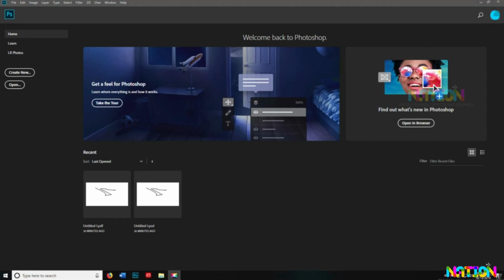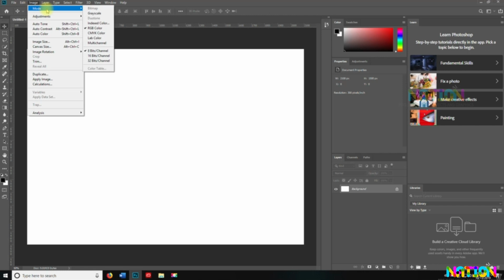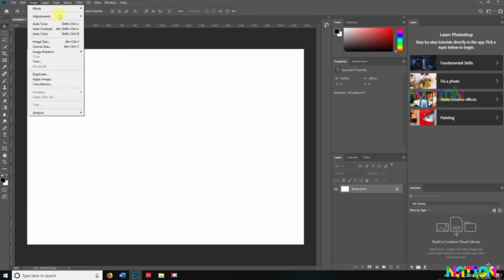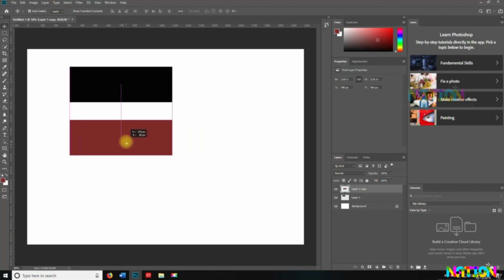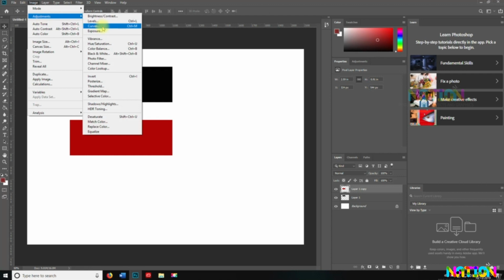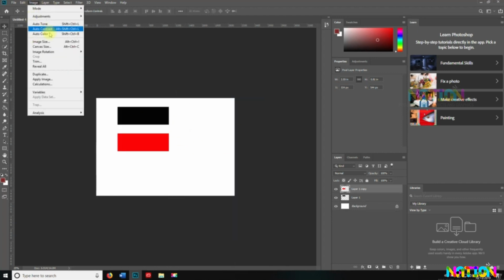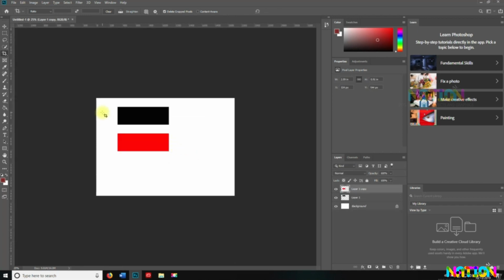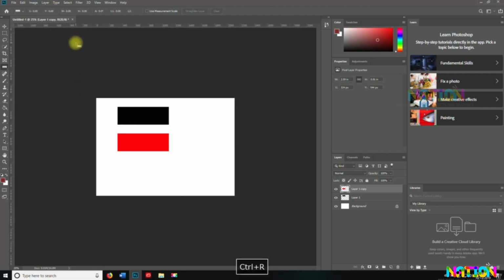Image Menu in photoshop Full Tutorial 2023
n Adobe Photoshop, the Image menu contains a variety of commands that allow you to manipulate and adjust the content and properties of an image. Some of the key options within the Image menu include:

Mode: This submenu allows you to change the color mode of an image, such as RGB, CMYK, grayscale, or duotone.

Adjustments: This submenu contains a number of commands that allow you to adjust the brightness, contrast, hue, saturation, levels, and other properties of an image. Some of the popular adjustment options include Brightness/Contrast, Levels, Curves, and Color Balance.

Image Size: This command allows you to change the dimensions and resolution of an image. You can specify the width, height, and resolution, as well as constrain the proportions of the image.

Canvas Size: This command allows you to change the size of the canvas, or the working area, of an image. You can specify the width, height, and anchor point of the canvas, as well as add or subtract canvas space.

Rotate Canvas: This submenu contains commands that allow you to rotate the canvas of an image, such as 90 degrees clockwise, 90 degrees counterclockwise, or 180 degrees.

Image Rotation: This submenu contains commands that allow you to rotate the actual content of an image, such as 90 degrees clockwise, 90 degrees counterclockwise, or 180 degrees.

These are just a few of the many options available within the Image menu in Adobe Photoshop. By exploring and experimenting with these commands, you can gain a better understanding of how to manipulate and adjust the content and properties of your images.